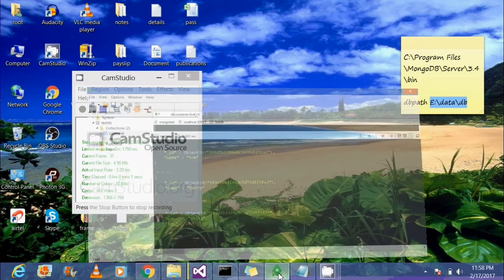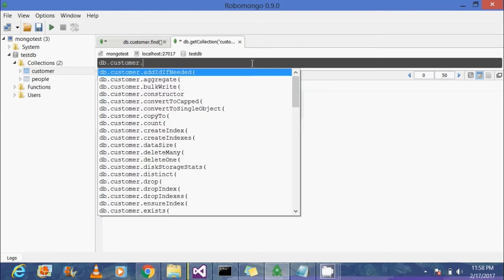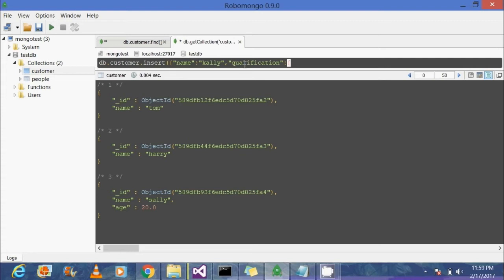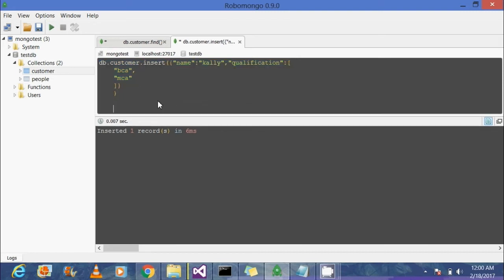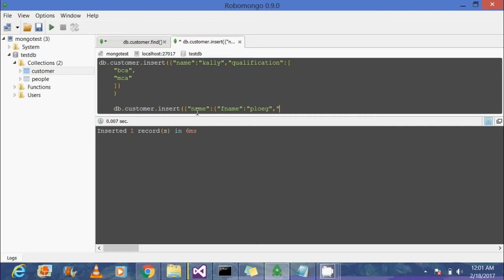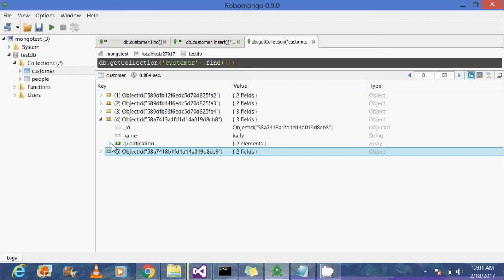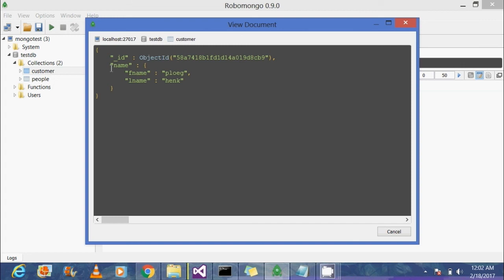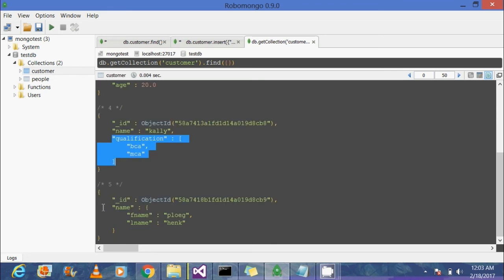Creating subdocuments in mongodb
This video shows how to create sub documents or embedded documents in mongodb in simple way

if you know How to INSERT documents
Insert data into MongoDB in MongoDB we show how to Embed a Document
how to insert sub document and difference between sub documents and embedded field

mongodb insert document command line